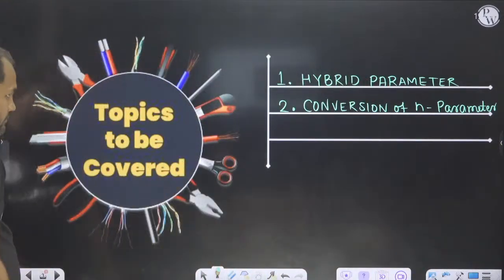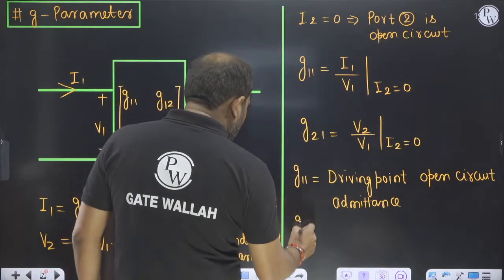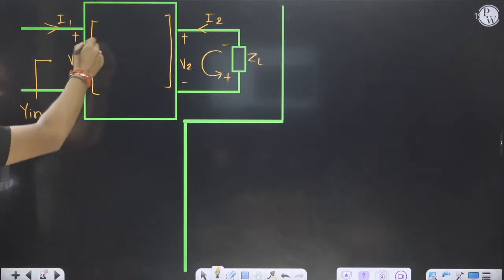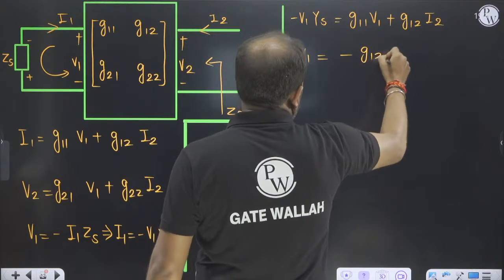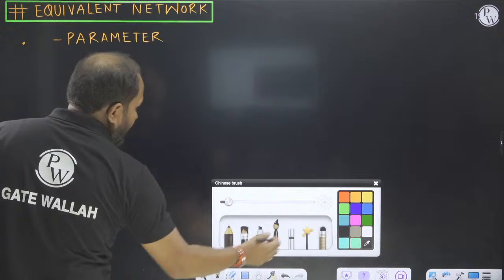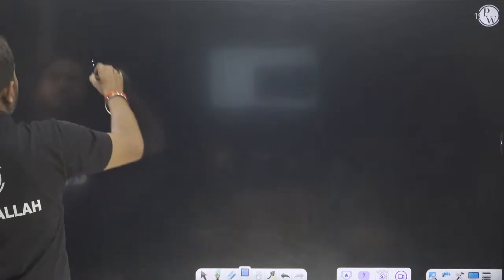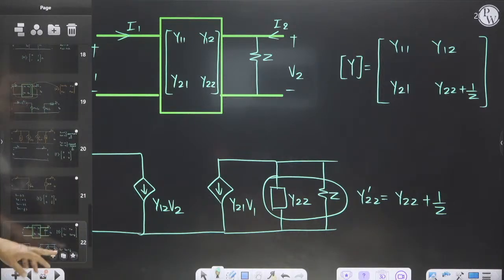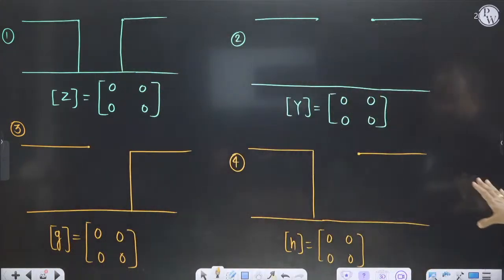Network Theory 03 | Two Port Network (Part-03) | EE & ECE | GATE 2025 Series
Learn about two port networks in this comprehensive video on network theory! This is part of our Gate 2025 series for EE and ECE students. Don't miss out on essential information for your exam.